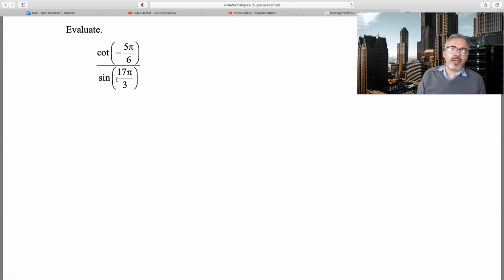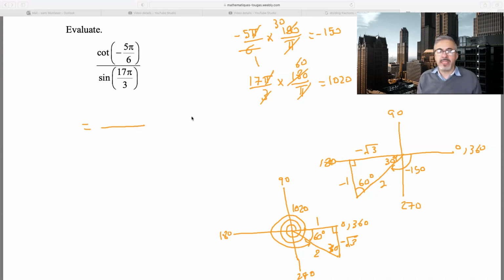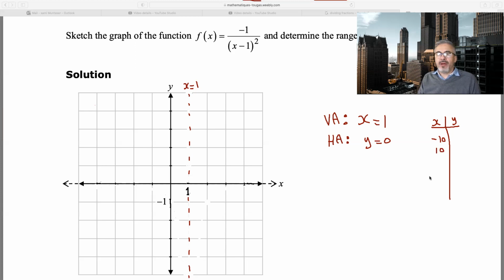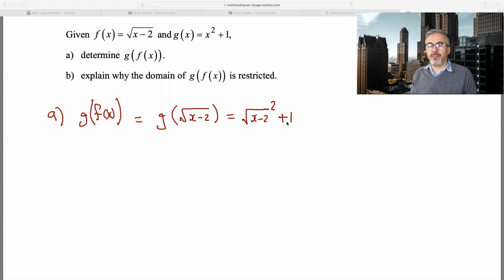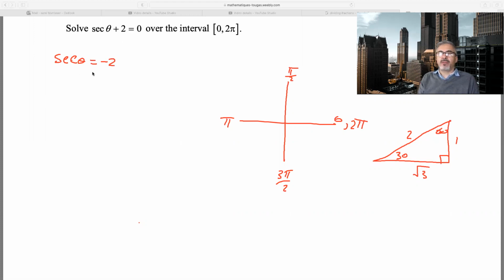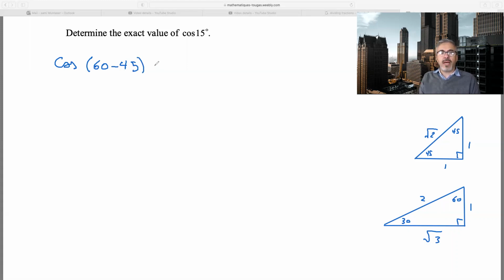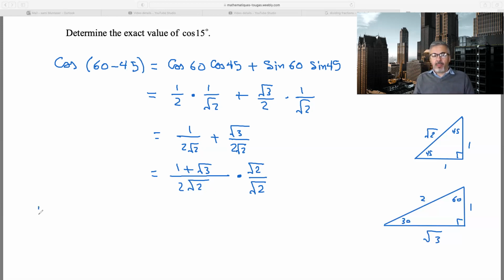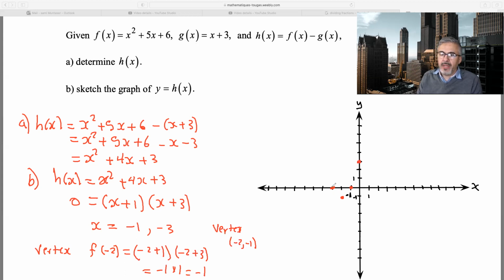EXAM Questions For Grade 12 Math. Trigonometry, Rationals, Logarithms and Function Notation.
Evaluating reciprocal trig ratios
Graphing rational functions, looking at vertical and horizontal asymptotes and graph behaviour as x goes to + & - infinity.
function notation , finding the domain.
Solving for angle x over the interval [0,2pi]
using the log rules to solve for the variable
Finding the exact value for cos(15)
امتحان الشهادة الثانوية للرياضيات